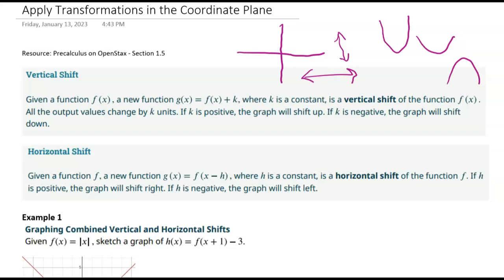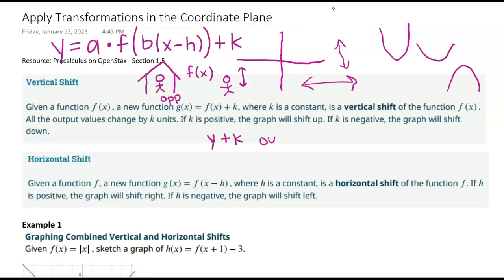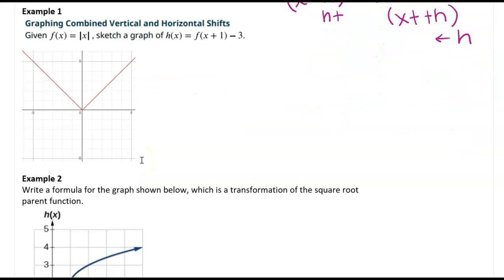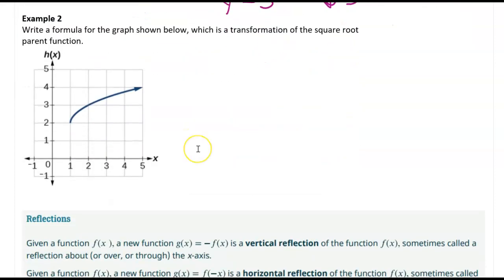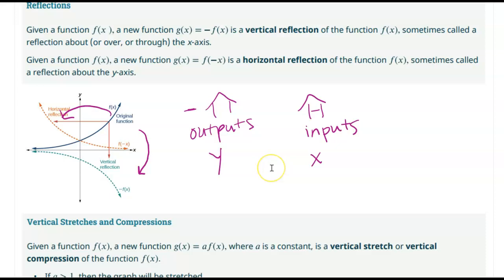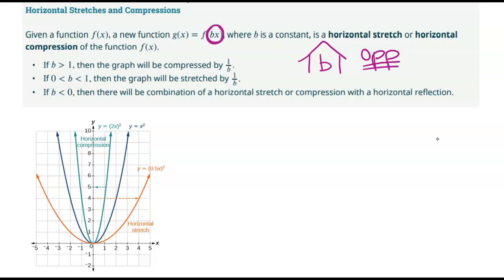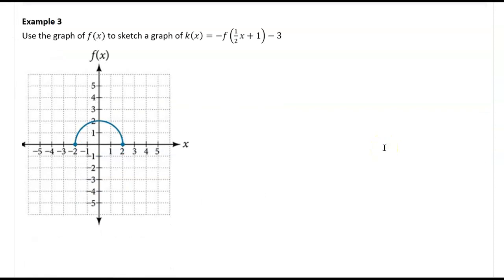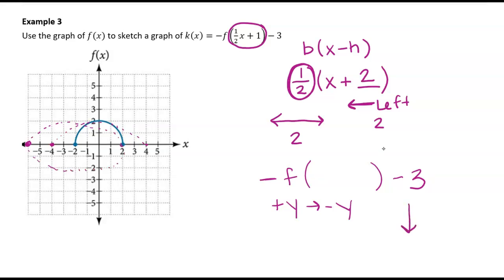MATH 1314 & 2412 - Apply Transformations in the Coordinate Plane